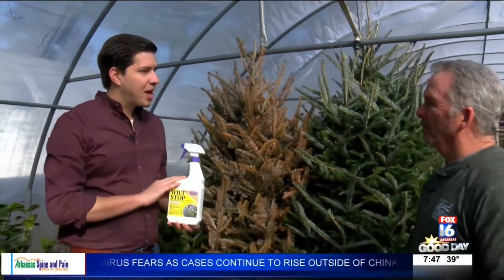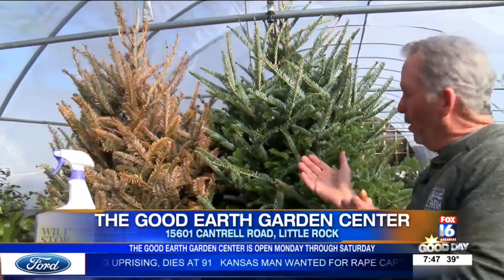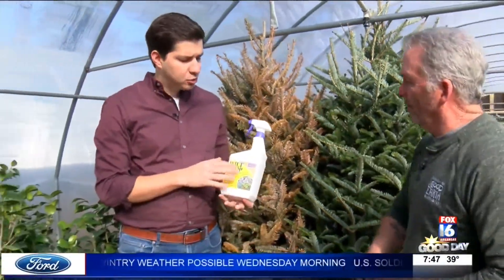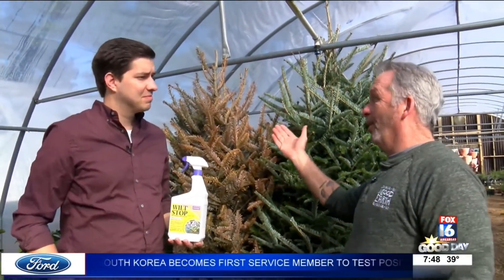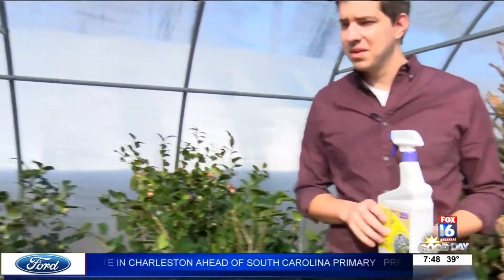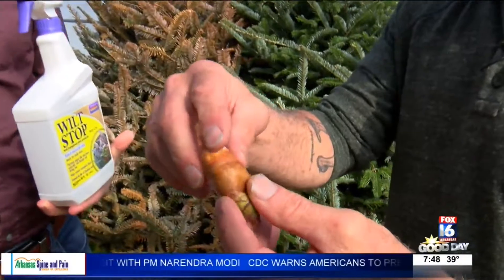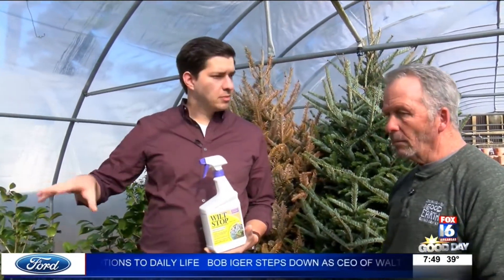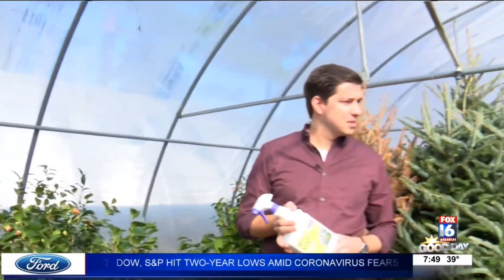Good Earth: Coating your plants and trees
Greg explains safe ways that you can coat your plants and trees from harmful things!